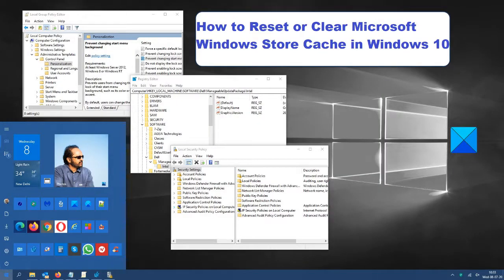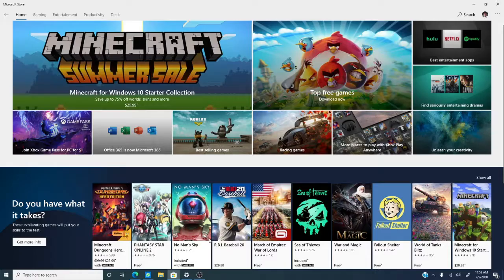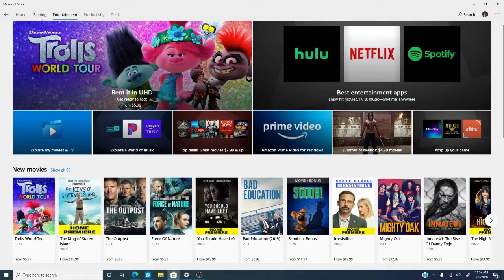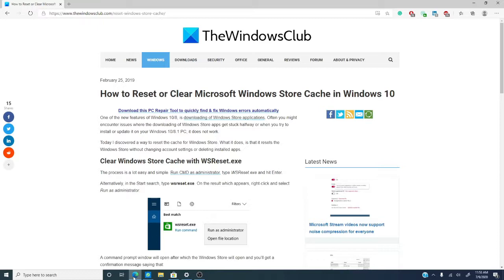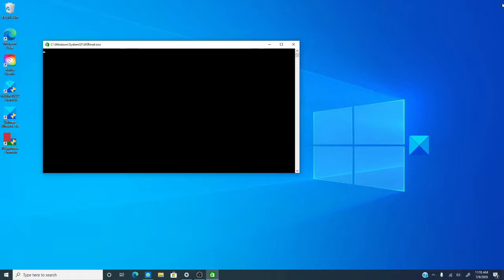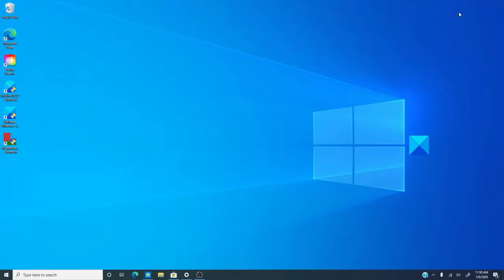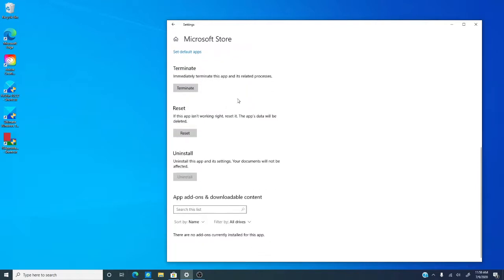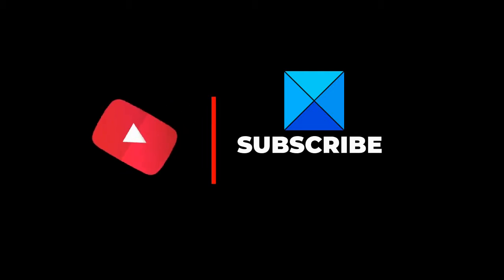How to Reset or Clear Microsoft Windows Store Cache in Windows 10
Downloading of Windows Store applications is one the new features of Windows 10/8. Sometimes, you might encounter issues where the downloading of Windows Store apps will get stuck halfway; or when you try to install or update it on your Windows 10/8.1 PC, it might not work.

In such a case, you might need to reset or clear the Microsoft Windows Store Cache in Windows 10. To do so, you can use Windows Settings or use the built-in command-line tool cames WSReset.exe.

1] Clear Windows Store Cache with WSReset.exe

2] Reset Microsoft Store via Settings